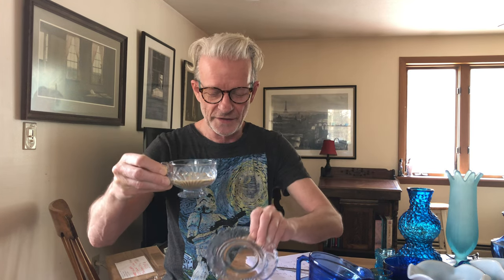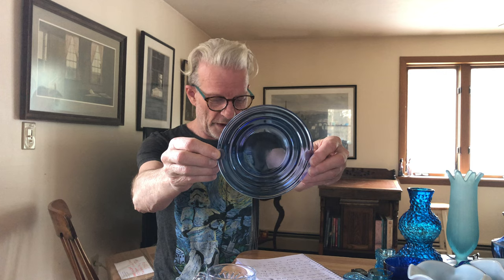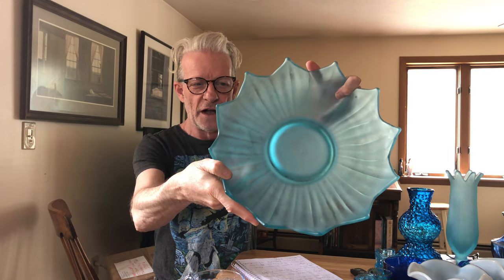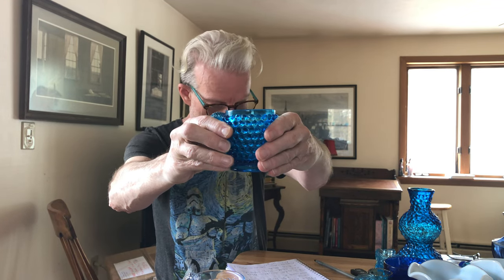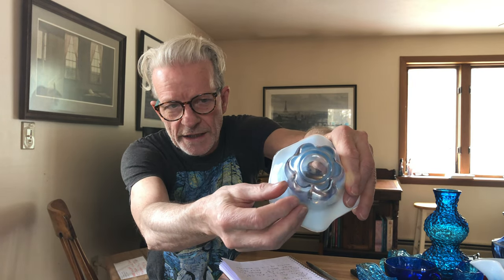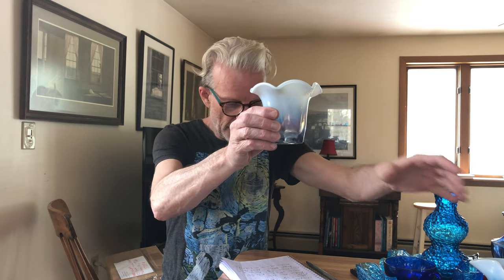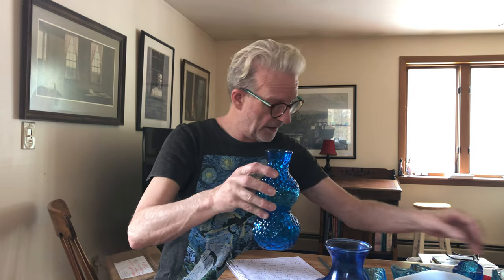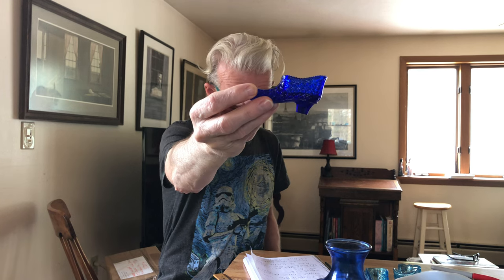Decorative, Affordable and Beautiful Antique and Collectible Blue American Glass - Part 1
This Video Features some Decorative, Affordable and Beautiful Antique and Collectible Blue American Glass.